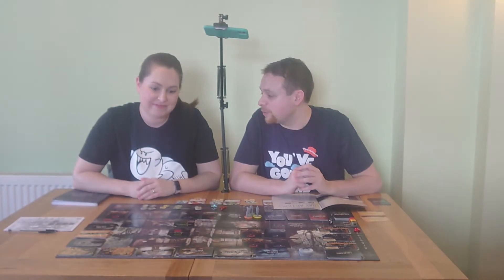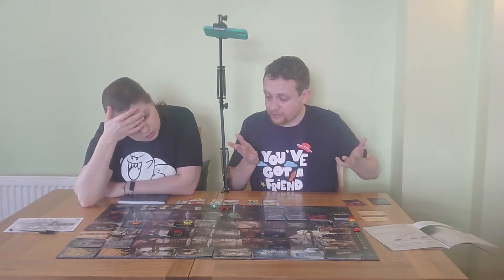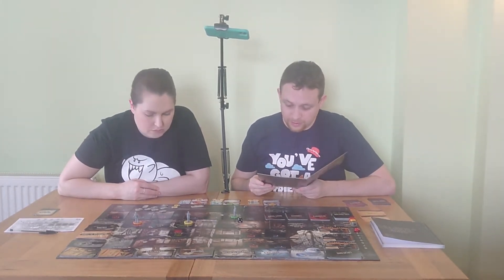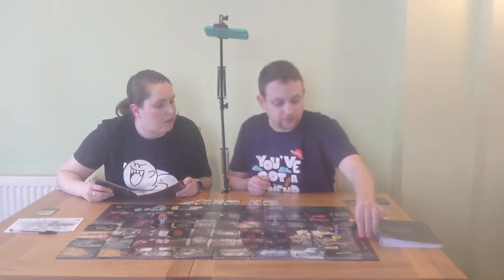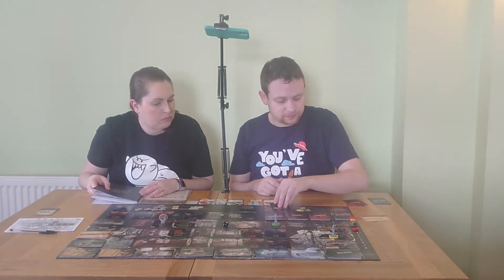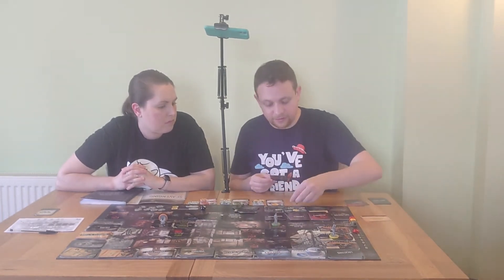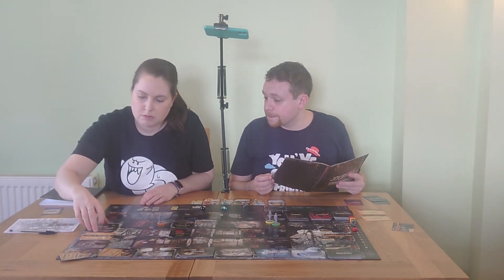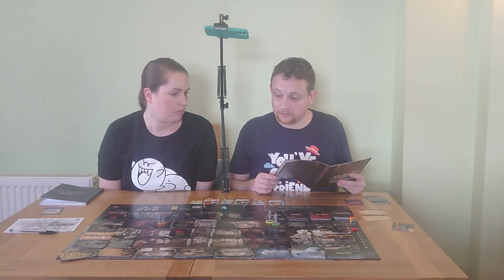This War of Mine Gameplay Part 3! Some of these encounters deliver a real gut punch...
Stacey and I are back with the third part of our playthrough of This War of Mine!